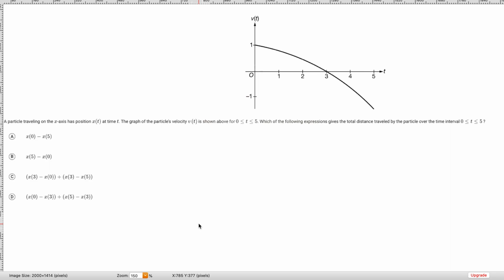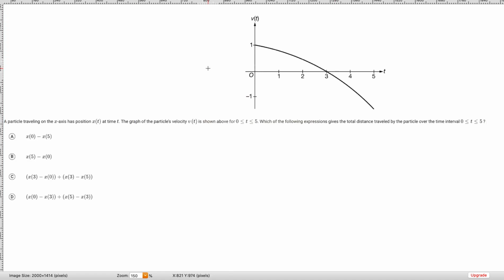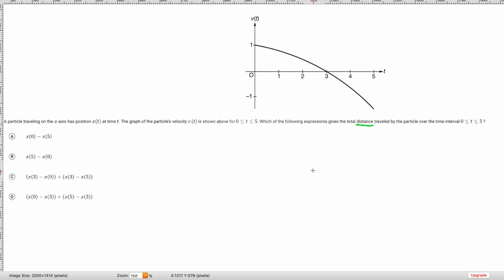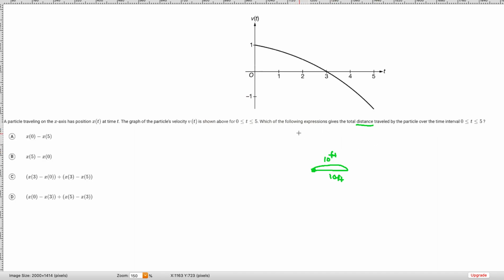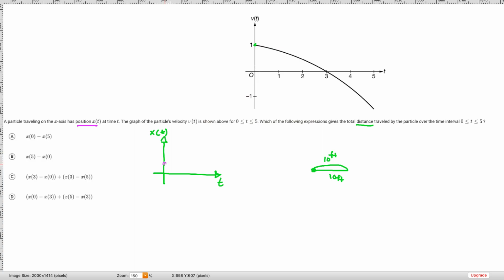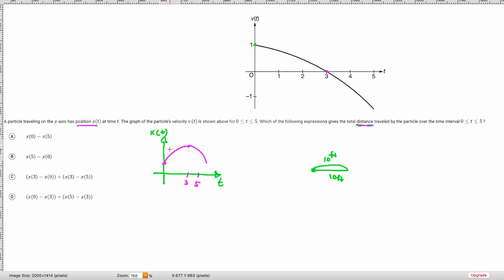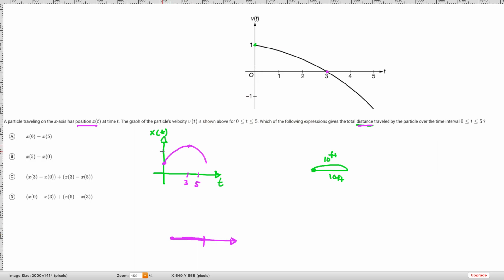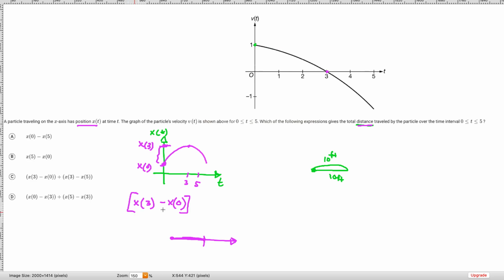Unit 4.2: Straight-Line Motion - Connecting Position, Velocity, and Acceleration. #4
Straight-Line Motion - Connecting Position, Velocity, and Acceleration